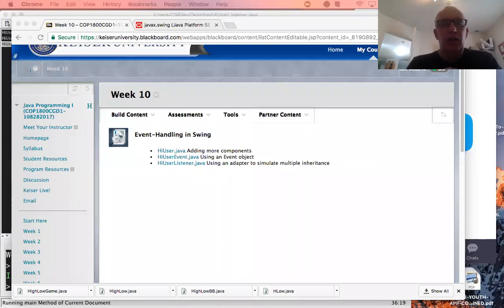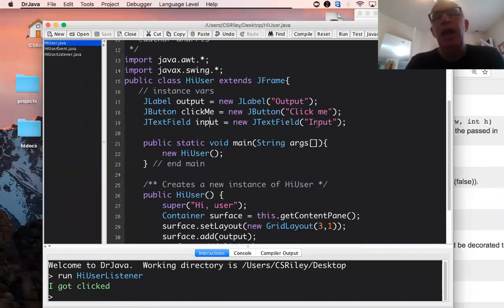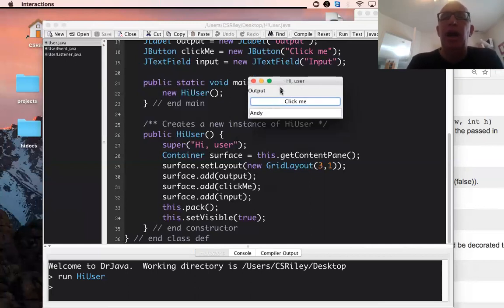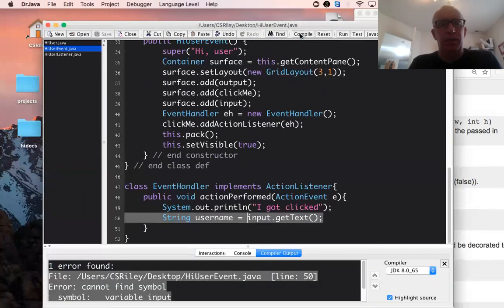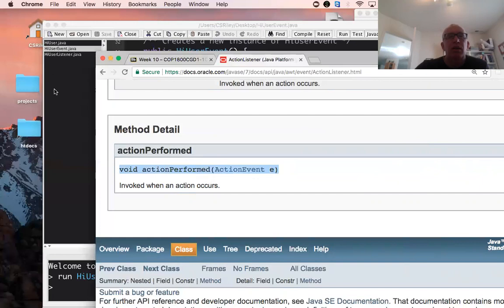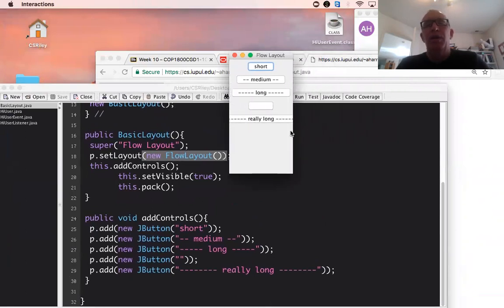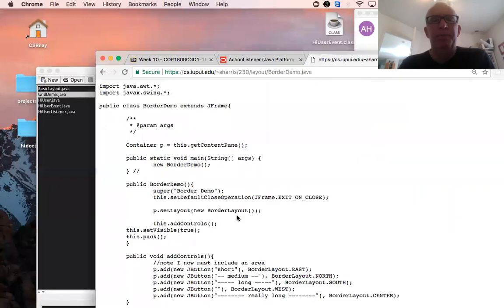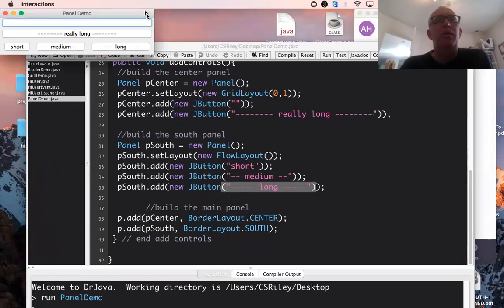java 1 9 Event Handling and Basic layouts